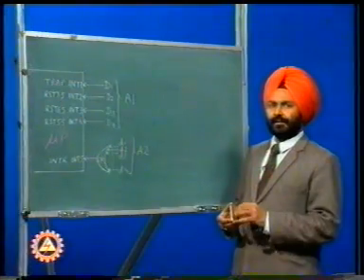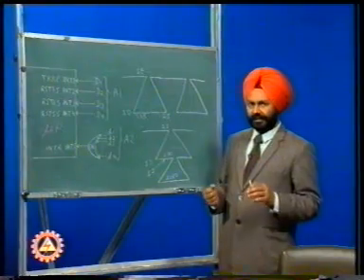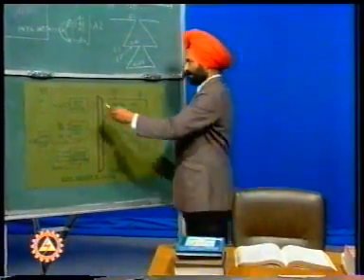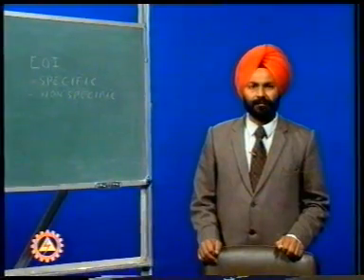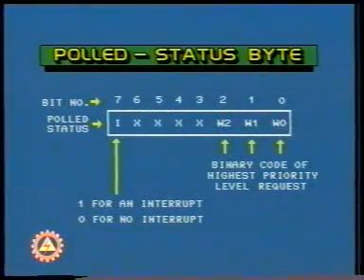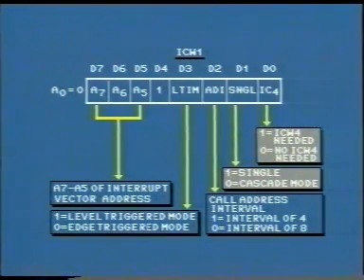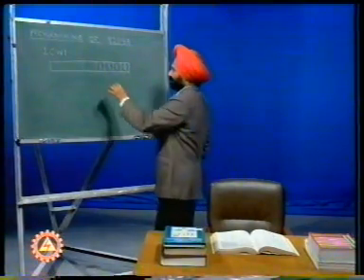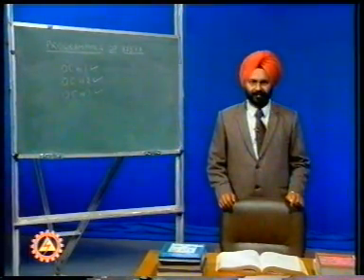INTERRUPT CONTROLLER LESSON 14